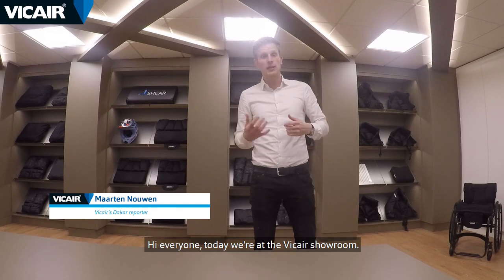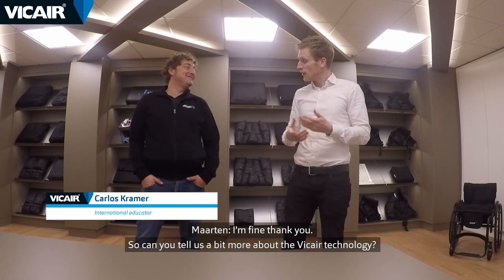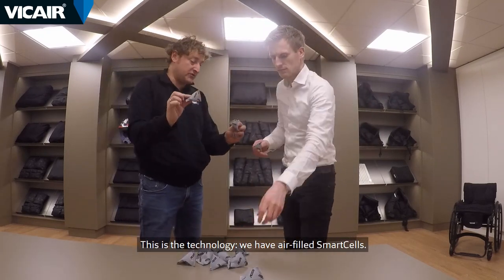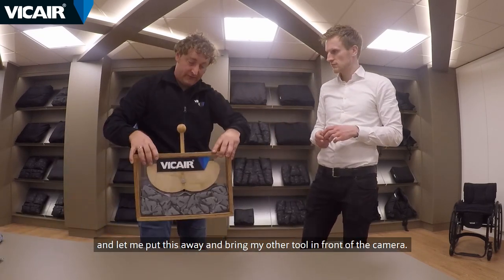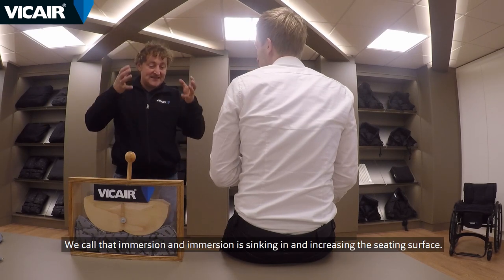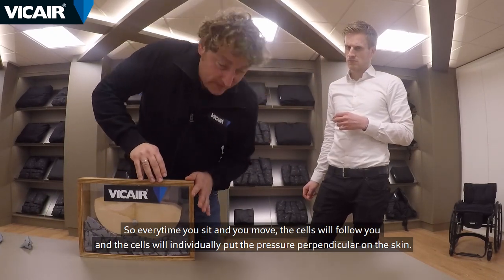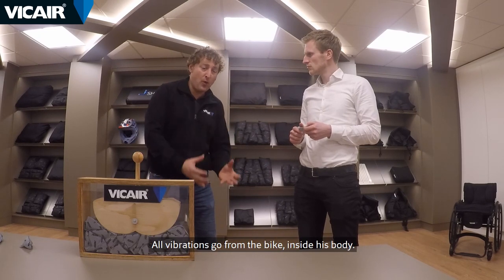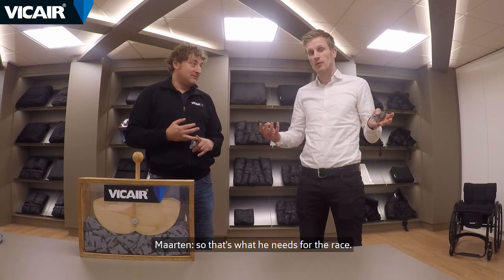Dakar 2019 | Nicola Dutto | Why Vicair works in a motor saddle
As proud sponsor of Paraplegic Pro Rider Nicola Dutto, Vicair is going to follow him during Dakar 2019. He will be riding a customized motorbike with a custom made Vicair cushion, in this video we will tell you more about why the Vicair technology works for a motor saddle.